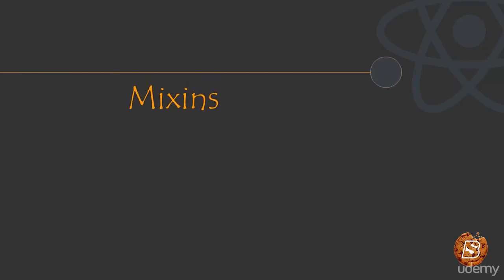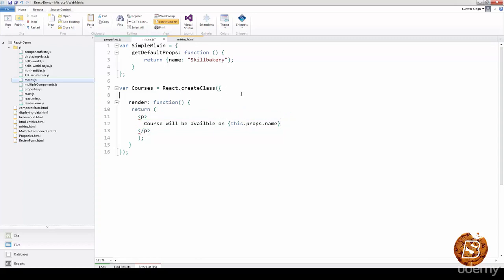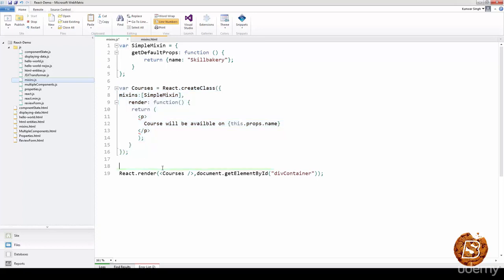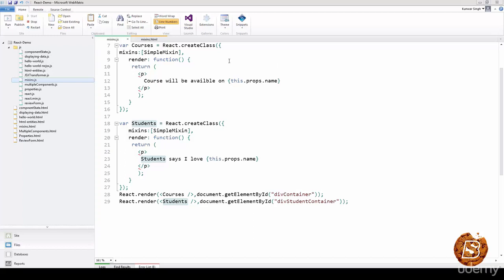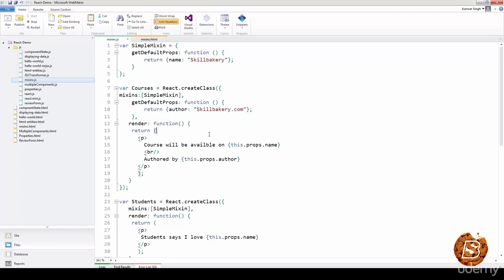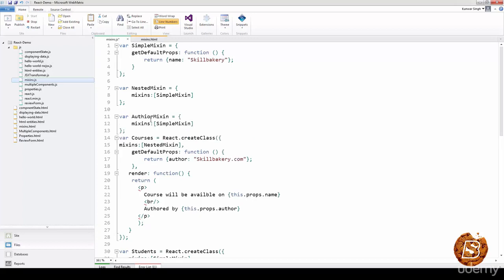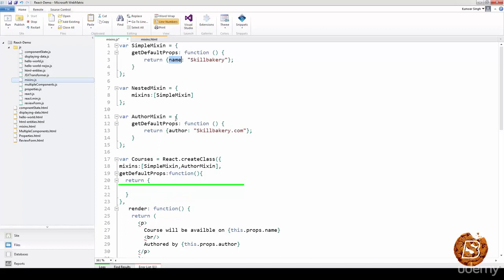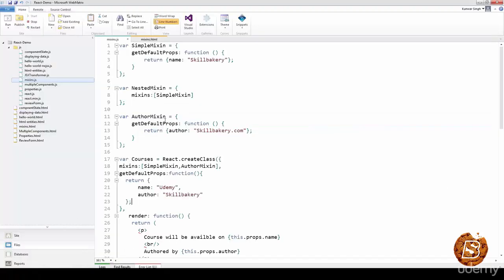011 Working with Mixins